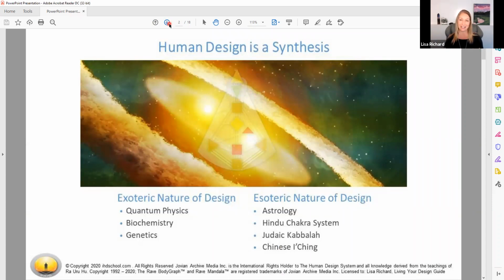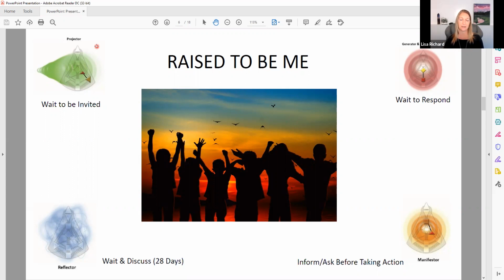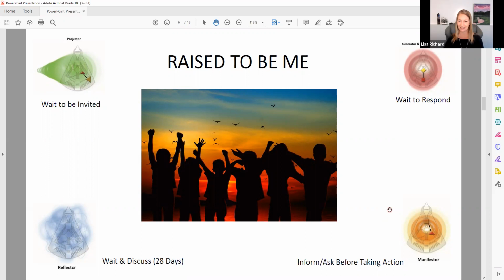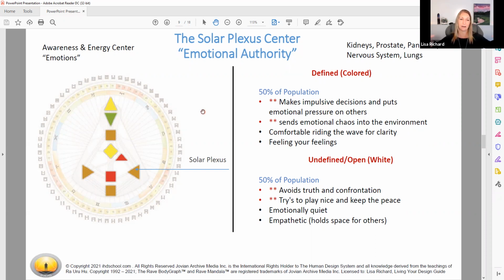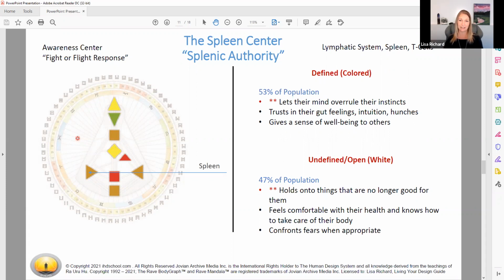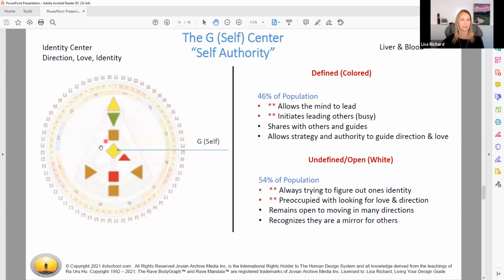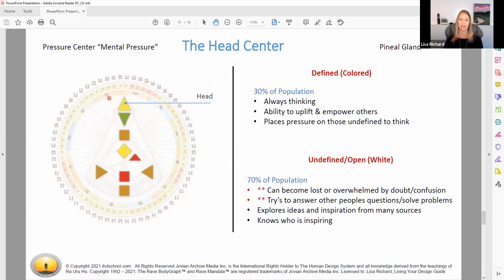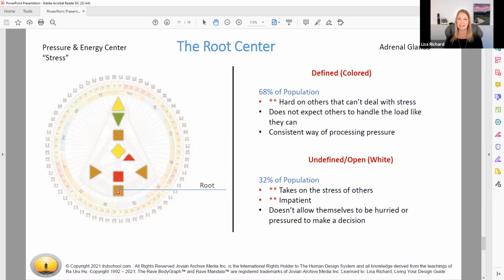What is Human Design?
Curious about Human Design and discovering your unique energy type? Watch the "What is Human Design" webinar to learn more. Created by Ra Uru Hu, Human Design is a blend of Esoteric & Exoteric systems including: Astrology, Hindu Chakra System, Judaic Kabbalah, Chinese I'Ching, Quantum Physics, Biochemistry, and Genetics. Using you birth information (place, time, date) and highly advanced software a Bodygraph of your energetic makeup is created. This bodygraph is unique for every individual and provides invaluable information to help you understand how you communicate in the world around you as we are in a constant state of absorbing/sharing energy.

Lisa Richard is a certified Living Your Design Guide through the International Human Design School. As a Manifestor, Lisa was attracted to Human Design back in 2019 and set off on a deep exploration to learn, absorb, and gather as much information as possible with a desire to understand self and others within her environment. Lisa's passion for teaching shines through as she gently guides students through their unique design, helping to identify areas of deep conditioning & not self behaviors, and inspiring a change to embark on the deconditioning process through aligning oneself to their Human Design strategy and authority. Lisa recognizes that the journey back to wholeness is not a "quick fix" and offers students who have completed the Learning Your Design Workshop opportunities to continuing networking together in a supportive environment, learning, growing, and supporting each other through the deconditioning process.